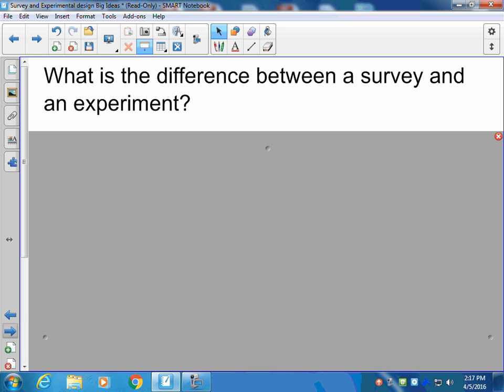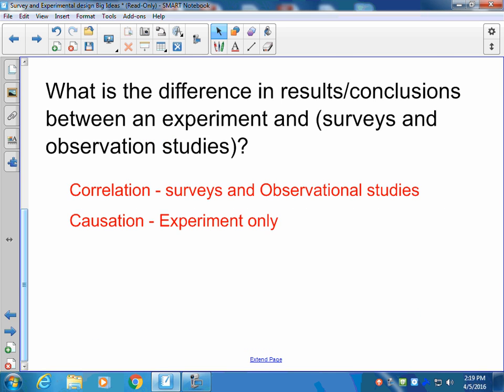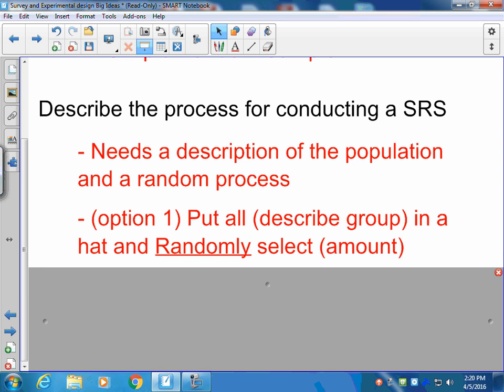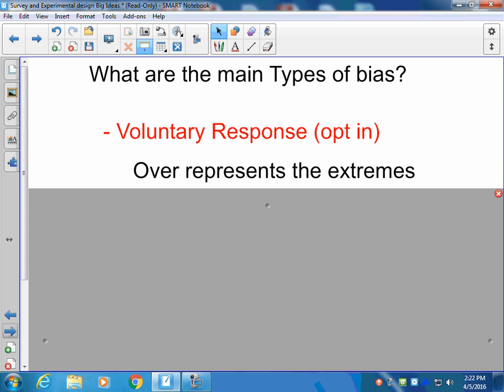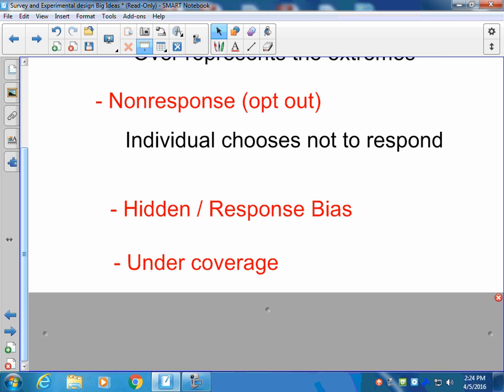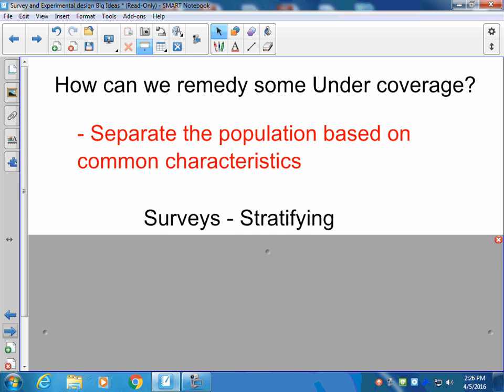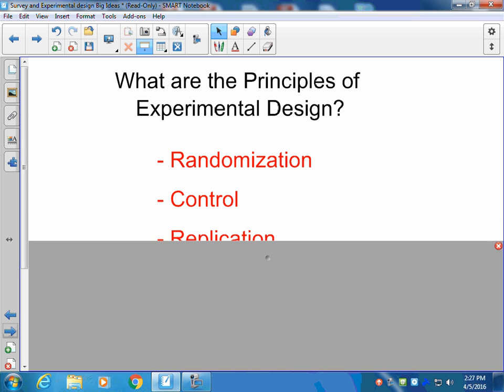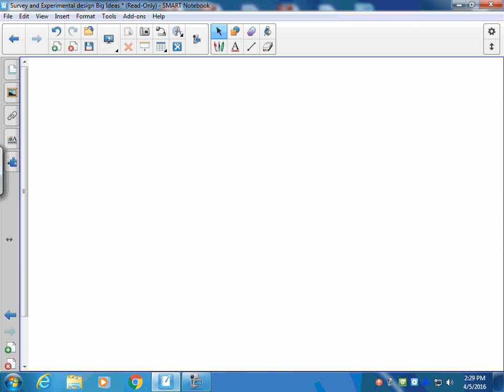Survey and Experimental Design Review